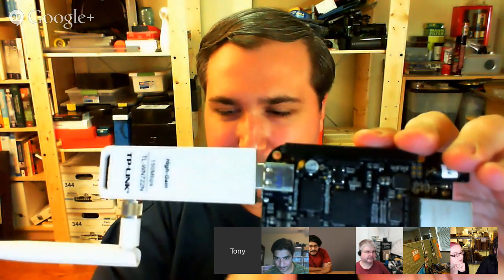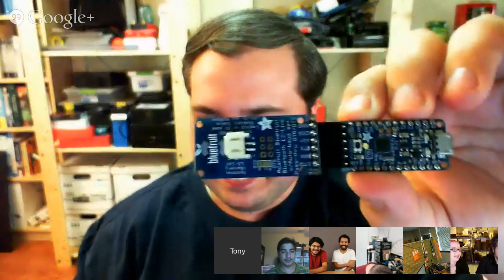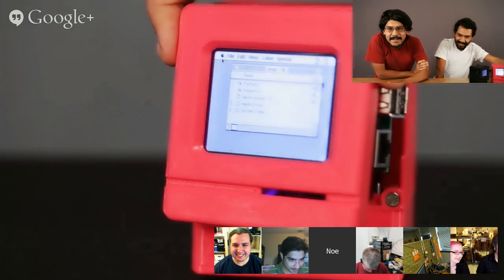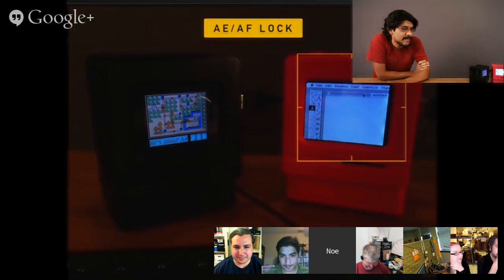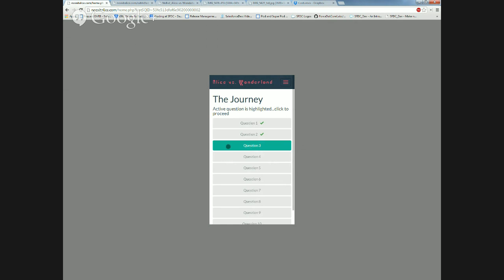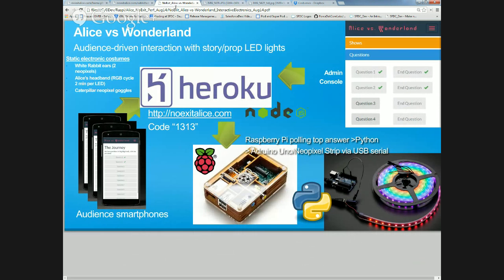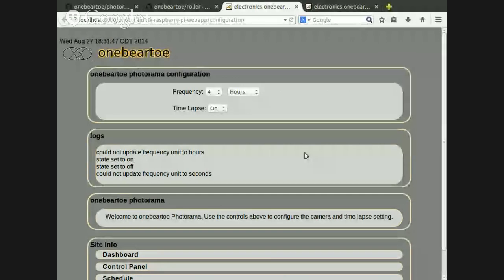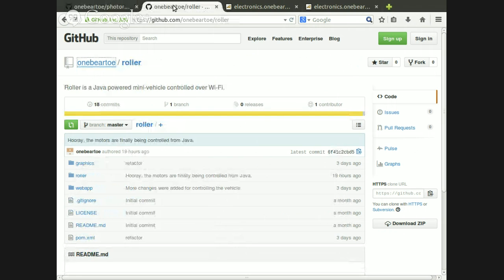SHOW-AND-TELL Google+ LIVE Hangout! Wednesday night at 7:30pm ET*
1) Add +Adafruit Industries to your circles
2) Post a message/comment HERE and say you want to show off a project and we will add you the “Show and Tell” circle.